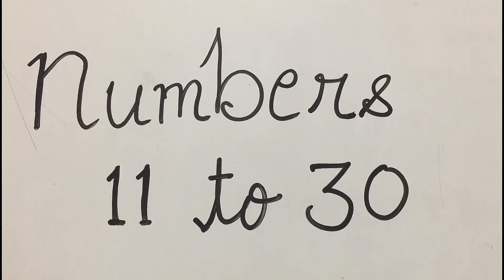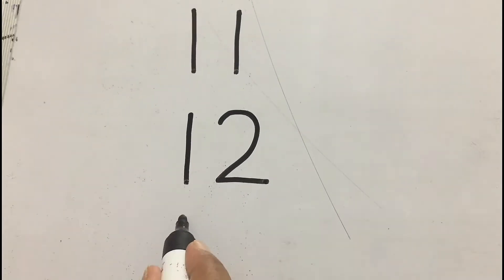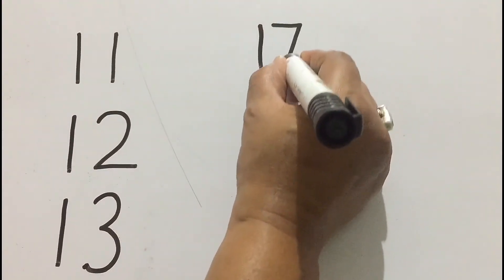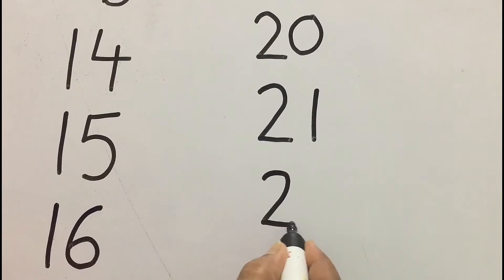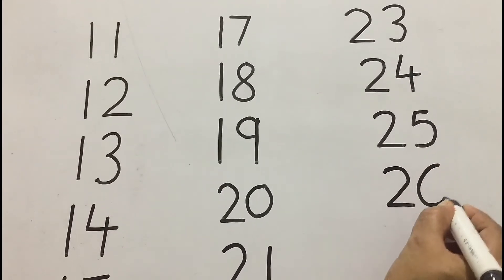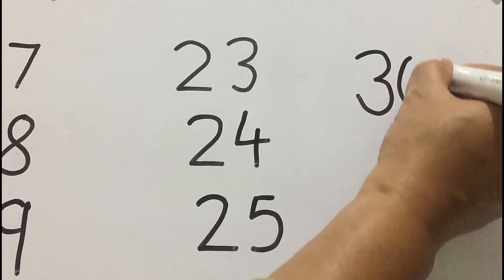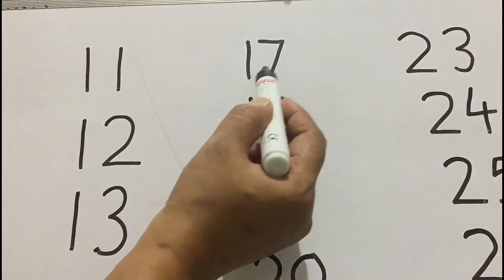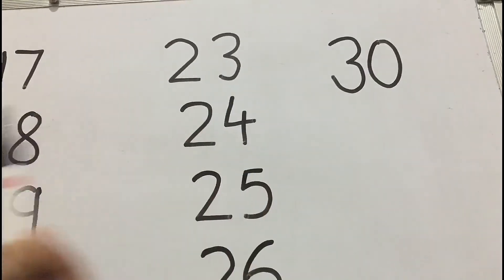How to write numbers 11 to 30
Hey kids,
In this video I'll teach you how to write numbers 11 to 30. I have already taught how to write numbers 1 to 10 in my previous video.
Link for HOW TO WRITE NUMBERS 1 to 10